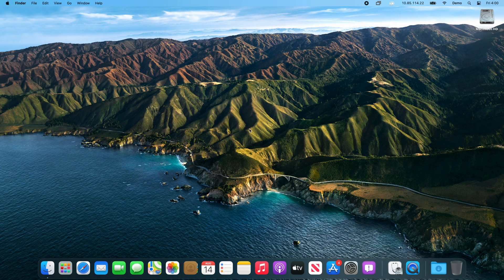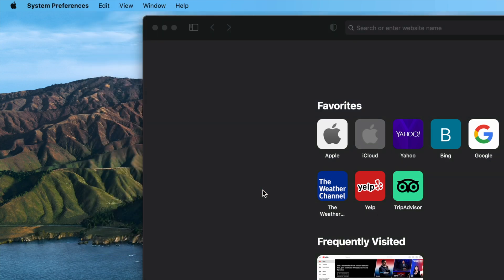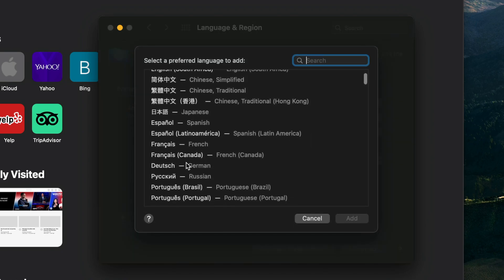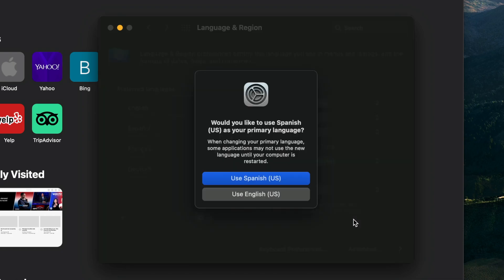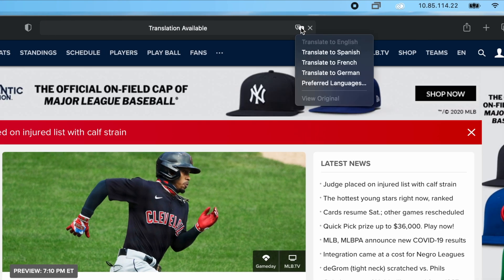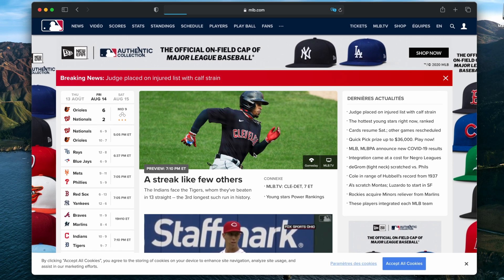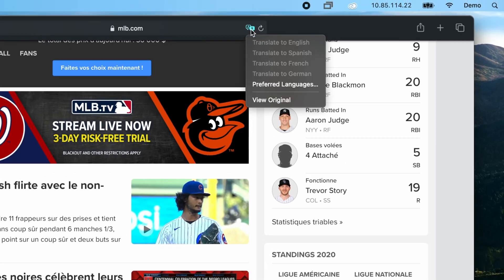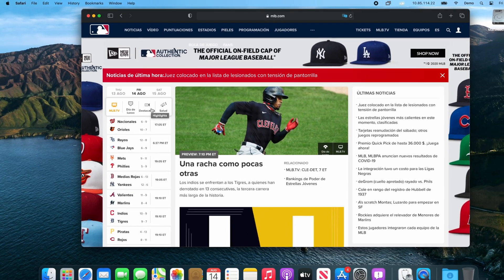How To Use Safari Webpage Translation in MacOS 11 Big Sur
A short video detailing how to use the translation feature in Safari on a Mac running MacOS 11 Big Sur and later. Thanks!